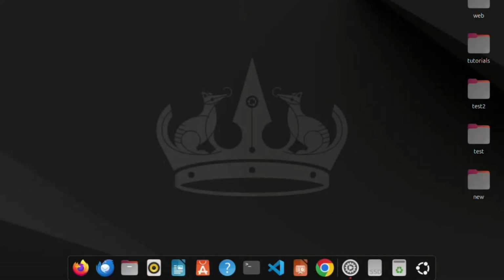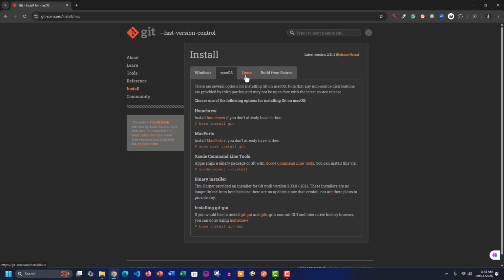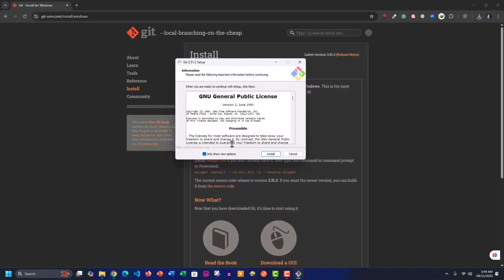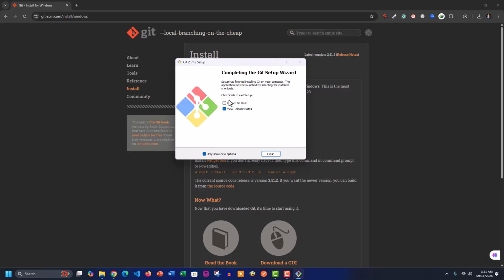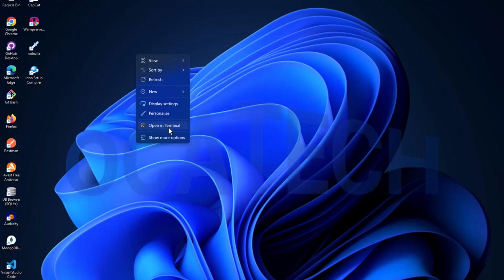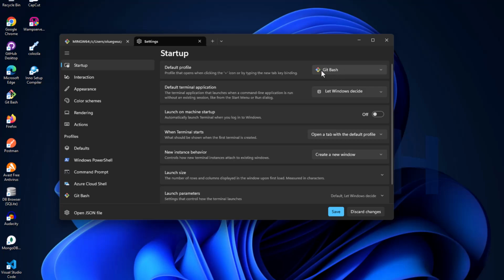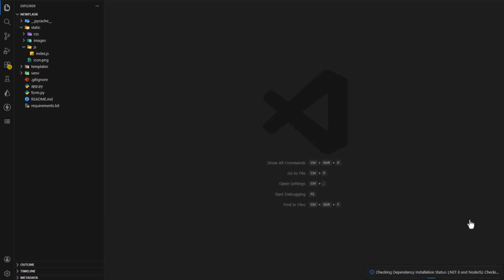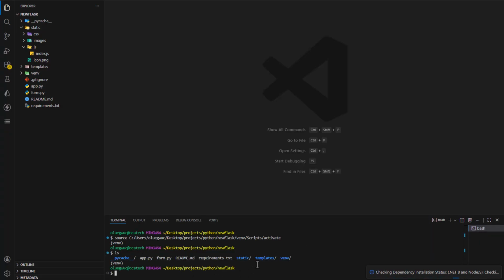How to Install Git Bash on Windows 2026 - Complete Setup & First Commands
Learn how to install and set up Git Bash on Windows in this complete beginner's guide! Git Bash gives you the power of Git version control, Linux commands, and terminal functionality all on your Windows machine.

📁 What You'll Learn:
✅ How to download and install Git Bash step-by-step
✅ Initial configuration and setup options
✅ Basic Git commands to get started
✅ Running Linux commands on Windows
✅ Windows command line alternatives
✅ Customizing your terminal experience

🛠 Perfect For:

Developers new to version control

Windows users wanting Linux command-line tools

Anyone learning Git for the first time

Professionals needing terminal access on Windows